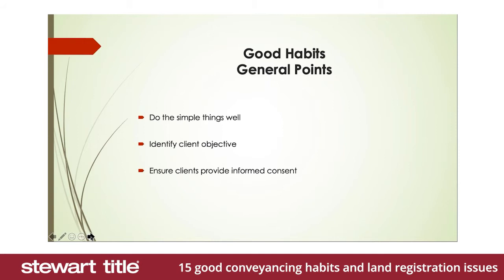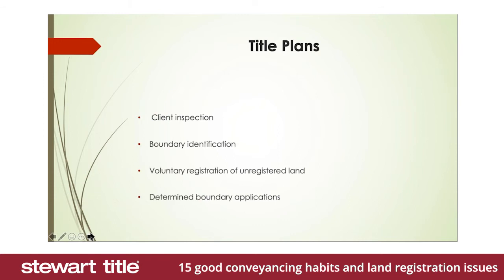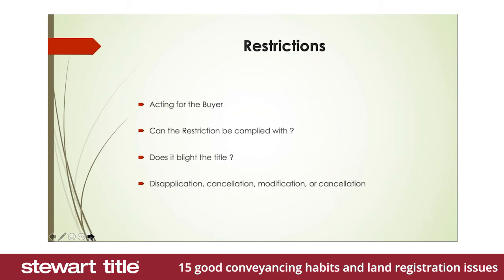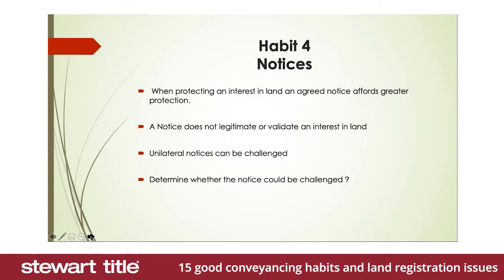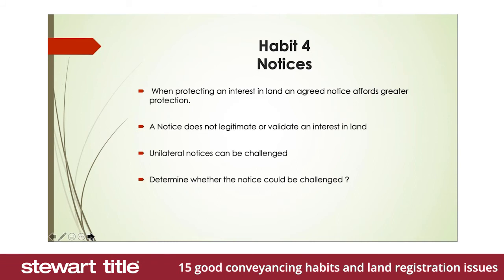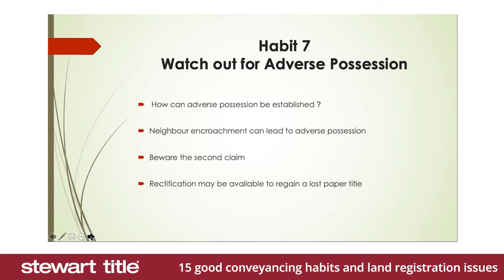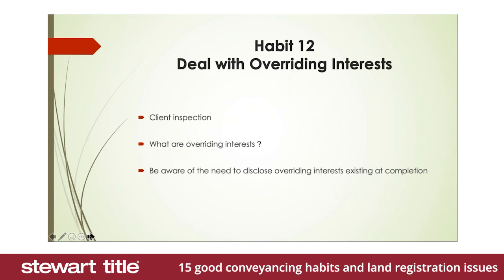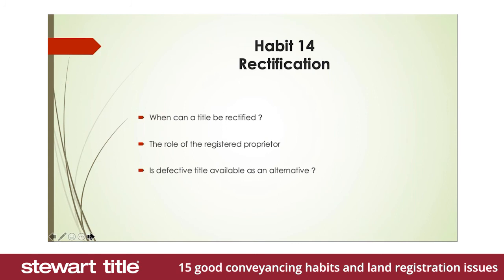Stewart Title - 15 good conveyancing habits and land registration issues